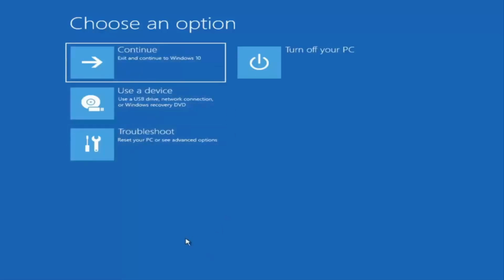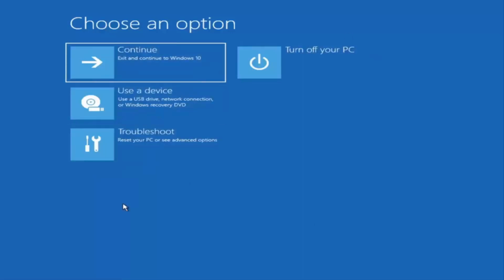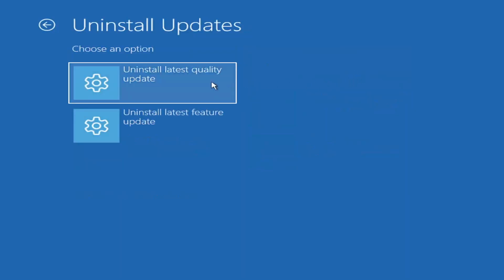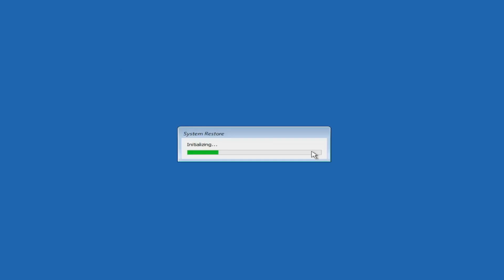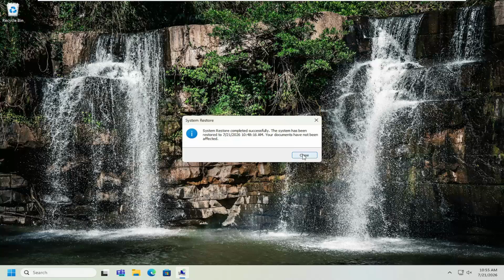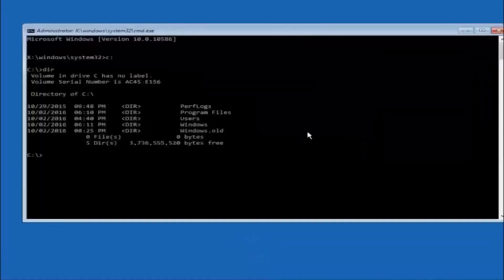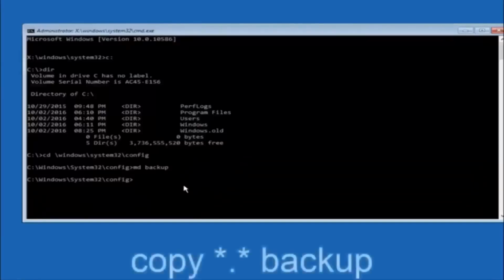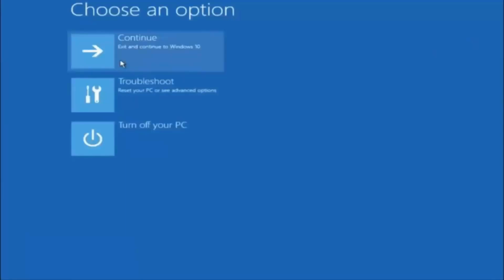Microsoft Surface Laptop - How To Fix Black Screen (But Turns On) [Solution]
This tutorial focuses on resolving the common issue where the Microsoft Surface Laptop powers on but the screen remains black and non-responsive. It discusses potential causes such as loose internal connections, faulty display hardware, or software issues that can prevent the screen from displaying content. The video aims to help viewers understand the primary reasons behind this problem without providing step-by-step repair instructions, encouraging effective troubleshooting. Recognizing these key hardware and software factors is crucial for restoring the device’s display and ensuring it functions normally again.

Issues addressed in this tutorial:
Microsoft Surface Laptop black screen fix
Laptop turns on but display remains black
Troubleshooting display issues on Surface Laptop
Hardware connection problems in laptops
Software and firmware troubleshooting tips
Screen repair and hardware inspection
Common causes of black screen in laptops
Display connection and component check
Solutions for display failure in Surface Laptop
Laptop troubleshooting and repair guidance

This video offers valuable insights into why a Microsoft Surface Laptop may show a black screen despite powering on. It highlights the importance of diagnosing hardware and software issues that can interfere with display performance. By identifying the root causes, users can determine whether professional repair is necessary or if troubleshooting steps can resolve the problem. Early diagnosis helps prevent further damage and restores the device’s full display functionality, enhancing overall user experience.